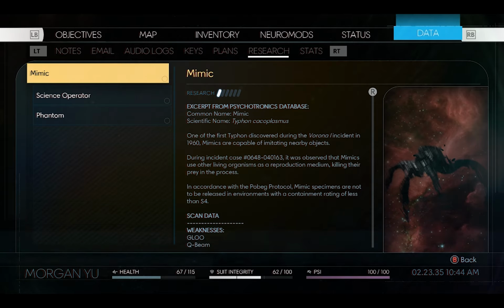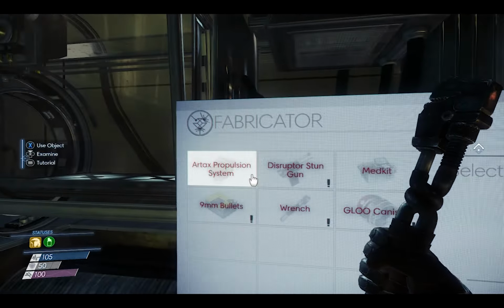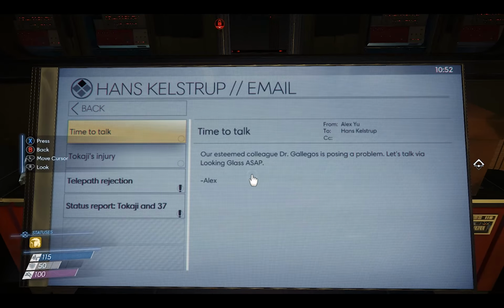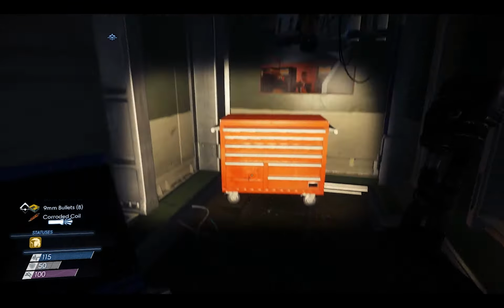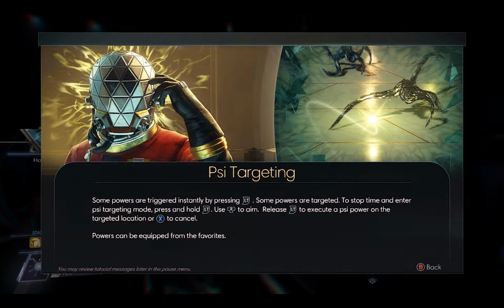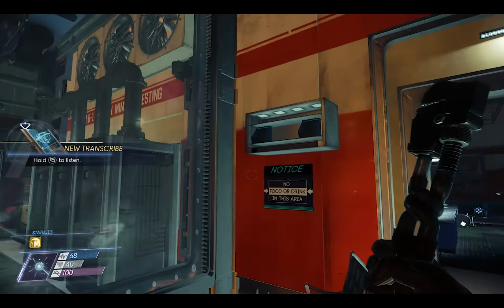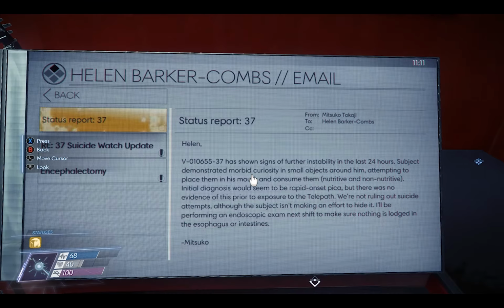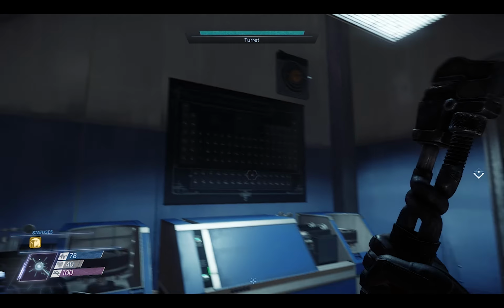Prey Gameplay - Part 10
Prey is a game someone on Twitter suggested for me to play, and seeing as how I had it in my Steam library, as well as a prior interest in the game and it's themes/setting I decided to play through it :)

In Prey, you awaken aboard Talos I, a space station orbiting the moon in the year 2032. You are the key subject of an experiment meant to alter humanity forever – but things have gone terribly wrong. The space station has been overrun by hostile aliens and you are now being hunted. As you dig into the dark secrets of Talos I and your own past, you must survive using the tools found on the station -- your wits, weapons, and mind-bending abilities. The fate of the Talos I and everyone aboard is in your hands.